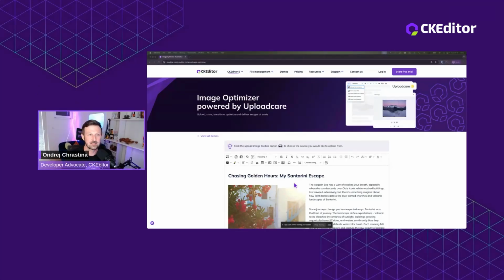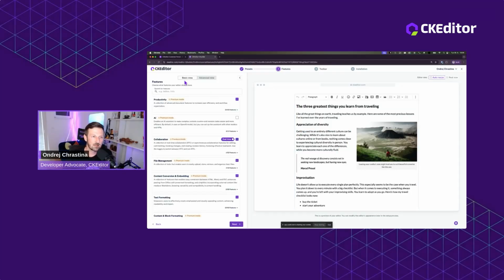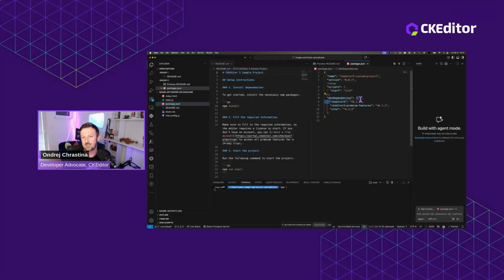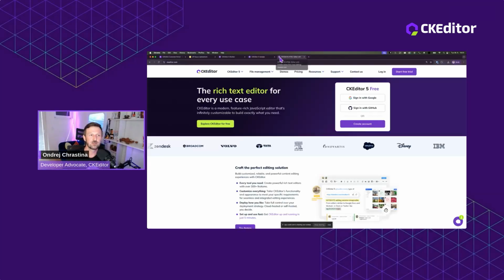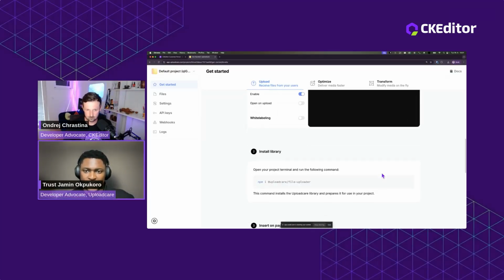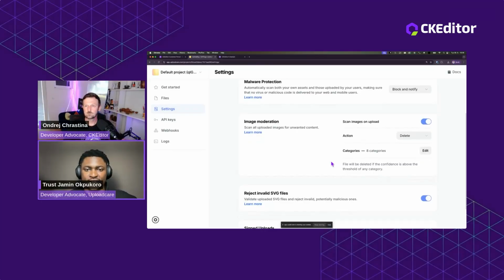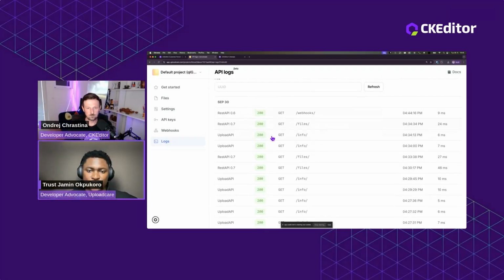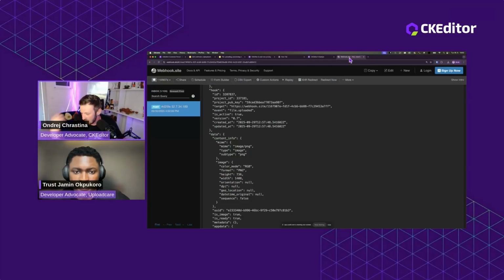Streamline Your Image Workflow: A Deep Dive into CKEditor's Image Optimizer powered by Uploadcare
Tired of juggling multiple tools for image management? Handling images can be a complex and time-consuming part of any content workflow. From uploading and optimizing to ensuring they are secure and responsive, the challenges are many.

In this practical webinar recording, we demonstrate how the powerful Image Optimizer for CKEditor, powered by a seamless integration with Uploadcare, solves your image management headaches, automates optimization, and supercharges your website's performance. Learn how to manage the entire lifecycle of your images directly within your favorite rich text editor!

🕒 CHAPTERS

CKEditor Setup & Use Case
00:00 - Introduction
00:29 - Welcome & Webinar Agenda
02:06 - Live Demo: Exploring the CKEditor Image Optimizer
04:26 - Getting Started: How to create a free CKEditor account
05:00 - Tour of the CKEditor Portal & Online Builder
08:37 - Building a Custom Editor with Uploadcare Integration
14:49 - Setting up the Project Locally from the Downloaded Build
16:21 - How to Add Your Uploadcare Public Key
17:23 - Live Coding: Implementing an Autosave Feature
19:00 - Real-World Use Case: Building an E-commerce Product Page
20:55 - Uploading & Editing Images (Crop, Filters, Adjustments) in the Editor
23:18 - Configuring Additional Upload Sources (e.g., Google Photos)

Under the Hood with Uploadcare
28:06 - Welcome to Uploadcare: What Happens When You Upload an Image?
30:16 - Exploring the Uploadcare "Get Started" Dashboard
31:26 - Understanding On-the-Fly Image Optimization (WebP, AVIF)
32:16 - Applying Image Transformations (Resize, Crop, Filters) via URL
34:41 - Managing Uploaded Assets in the "Files" Dashboard
36:42 - Deep Dive into Project Settings
37:06 - Uploading Settings: Mime Type Filtering, Malware Protection & Content Moderation
39:56 - Delivery Settings: Image Optimization, Signed URLs & CDN Proxy
43:17 - Understanding Public vs. Secret API Keys
44:05 - Using Webhooks to React to File Events
44:56 - Monitoring Project Activity with Logs

47:50 - Live Audience Q&A Session

🔗 RESOURCES & LINKS
CKEditor

Content managers, product managers, web developers, and any team looking to dramatically improve their content creation and image management workflows.